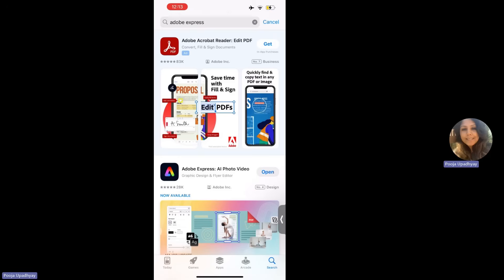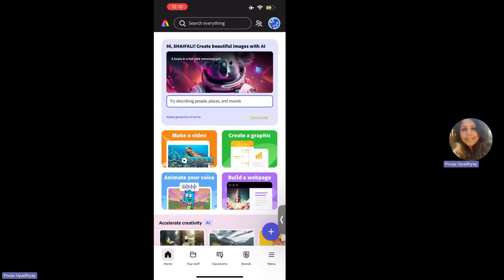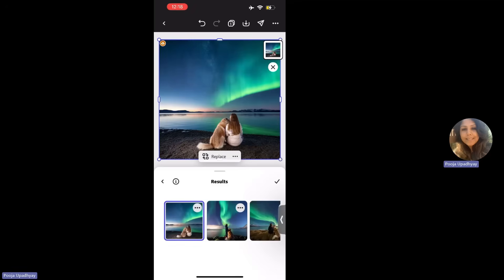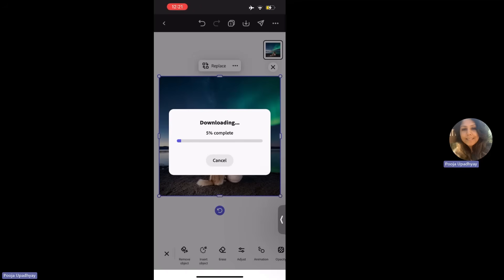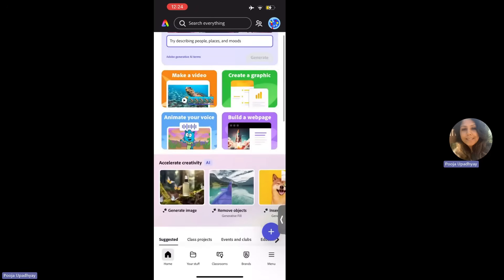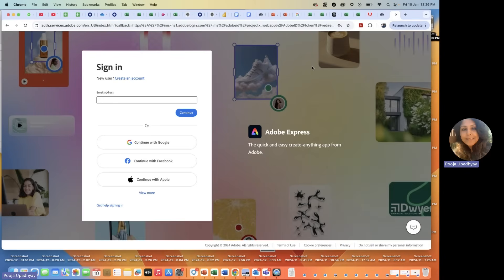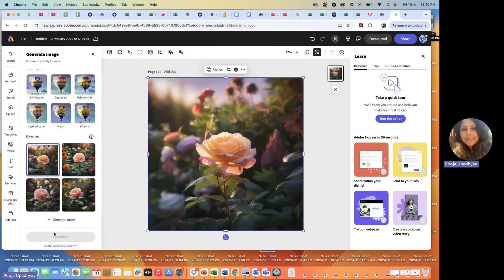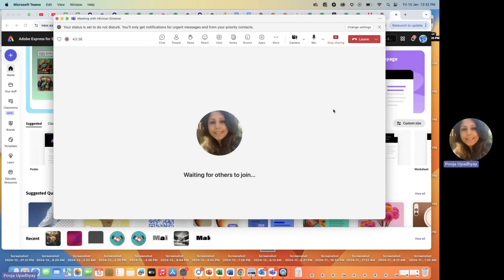Adobe express_Login- App + Browser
Learn how to install adobeExpress ,activate licences, export projects. follow channel for updates on adobe express .All credits are To ADOBE Express for providing an excellent tool to learners